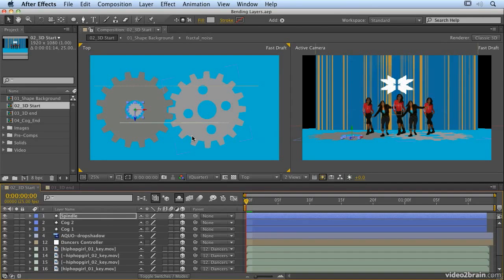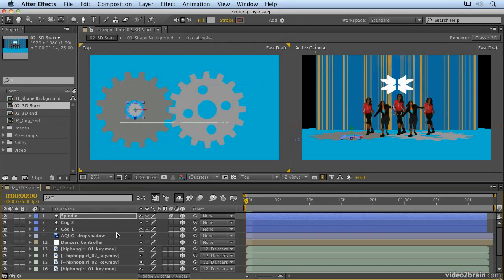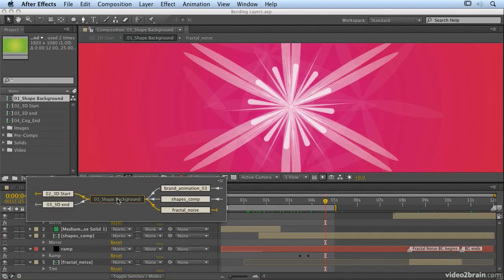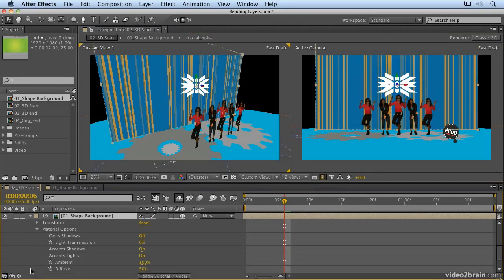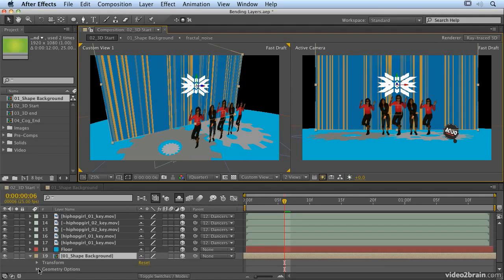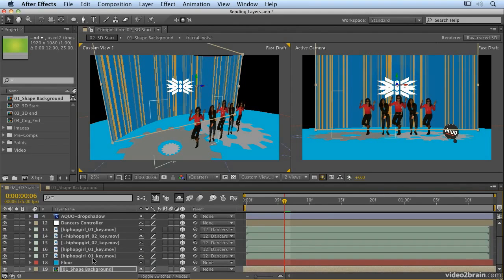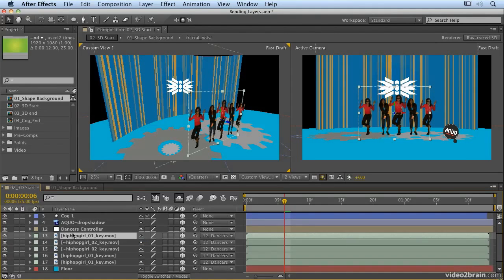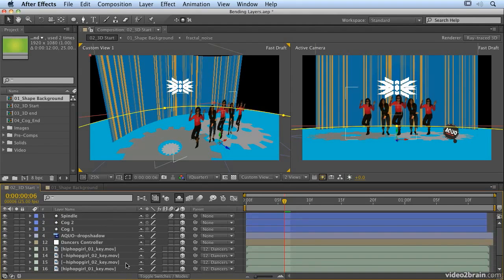After Effects CC Tutorial | 14 Introduction to 3D (3/9)